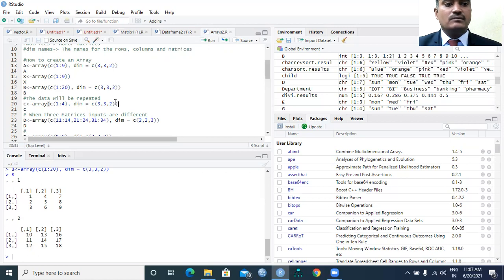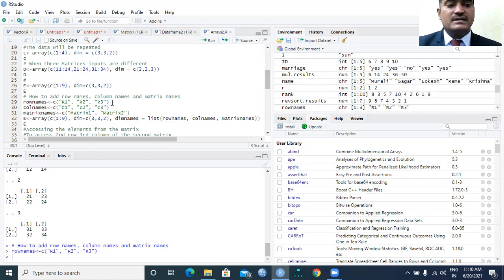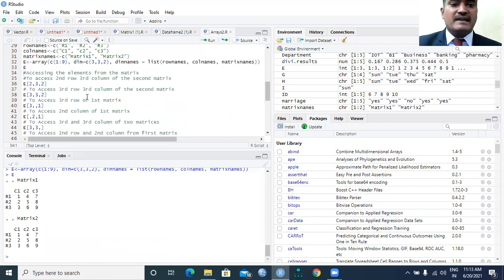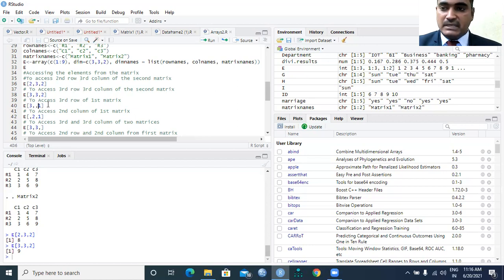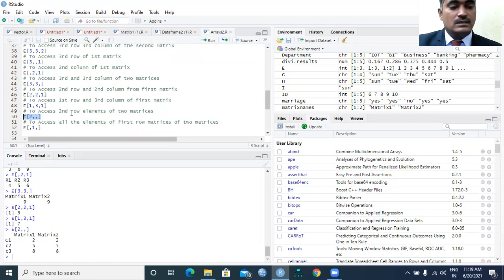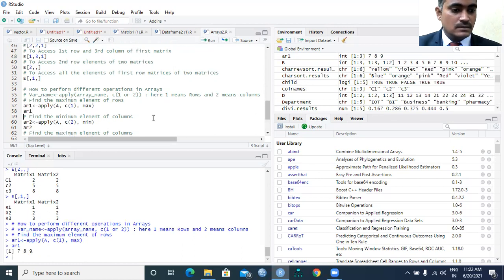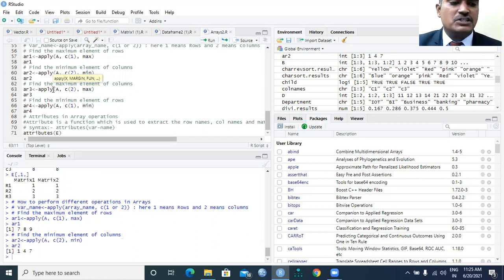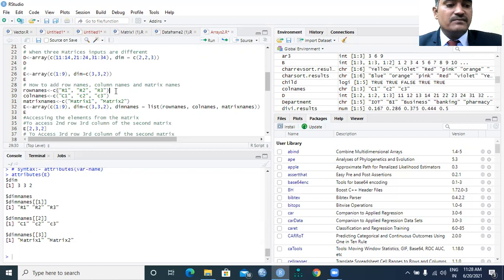Business Analytics | Arrays Function by Dr. Mahaboob Basha